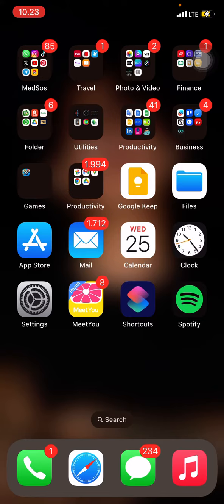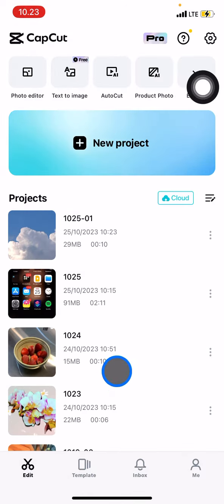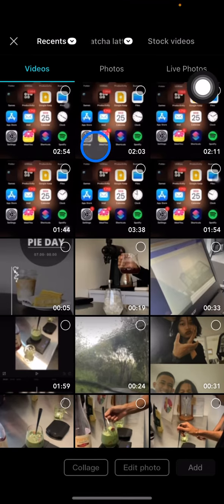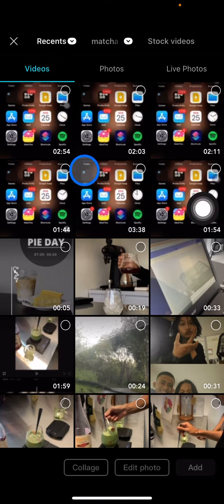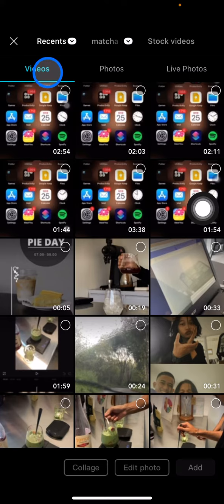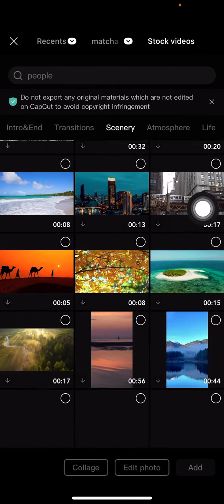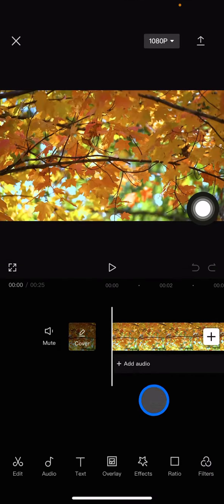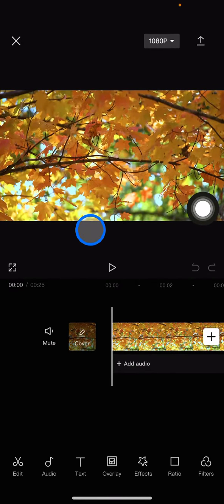Don't Know Where to Start? How to Create a New Project in Capcut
First timer using Capcut? Here is the tutorial for starting your editing on Capcut. to start your editing you need to create new project. Here is the tutorial how to create new project in Capcut.